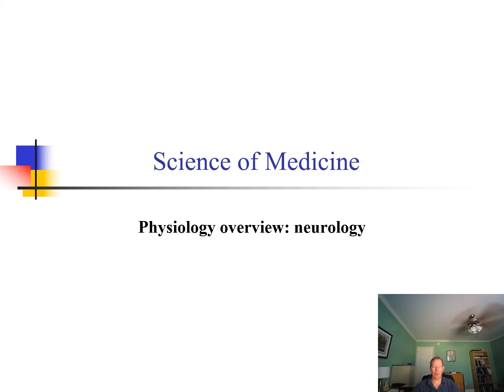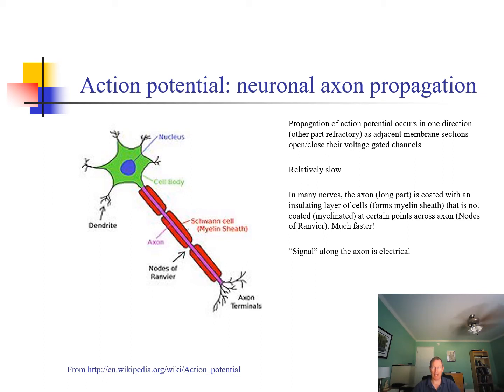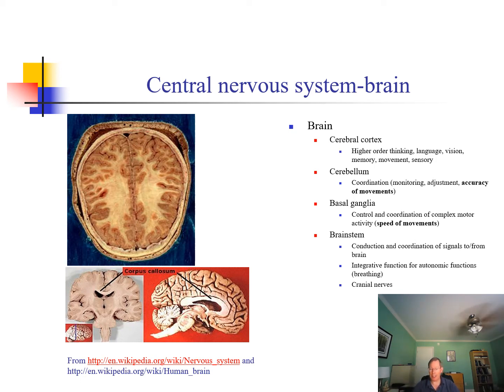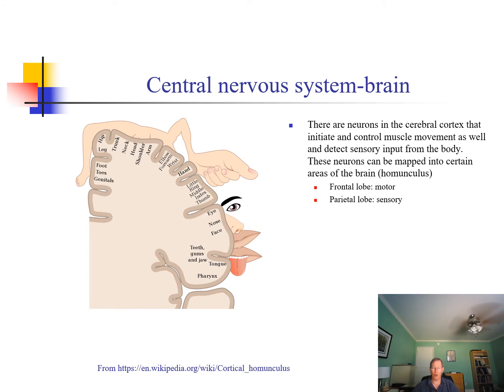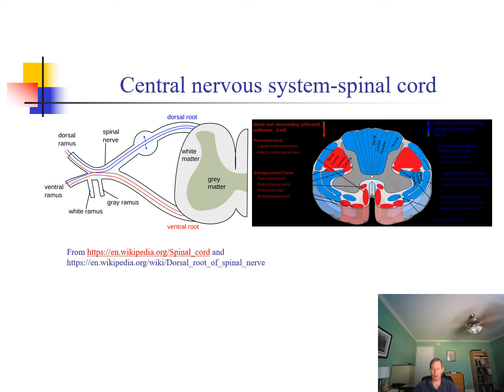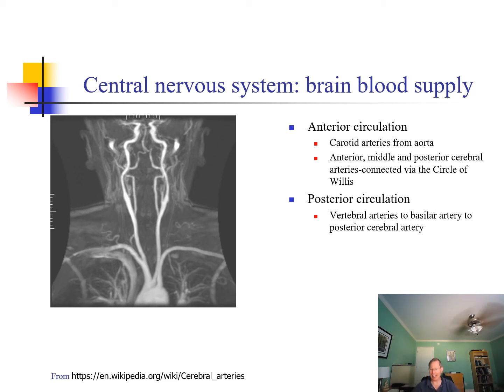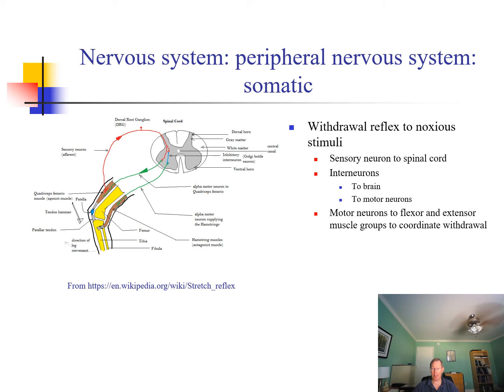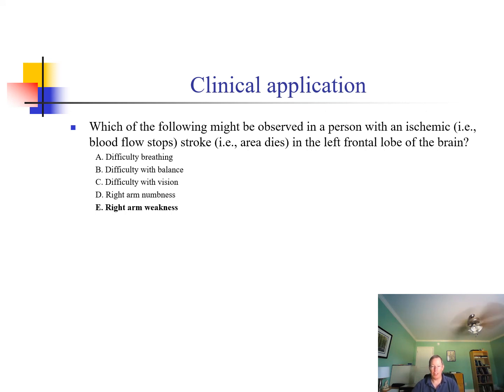SOM neurology video YouTube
Brief overview of nervous system physiology